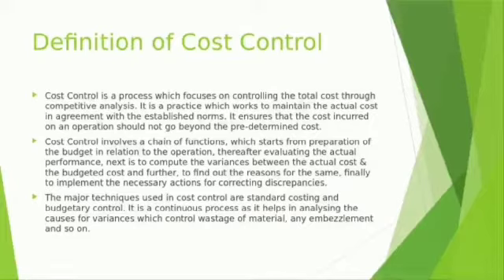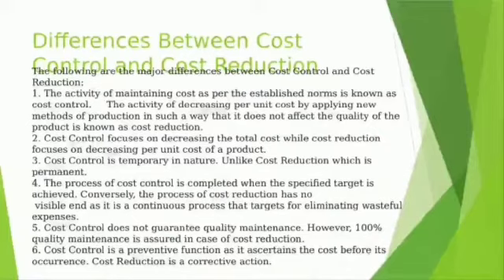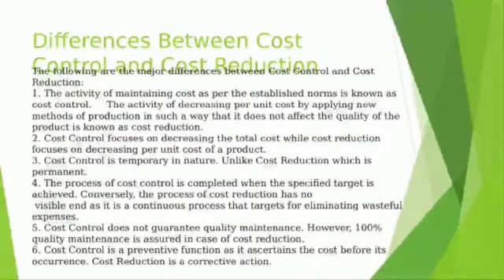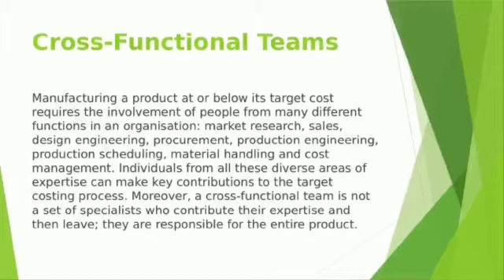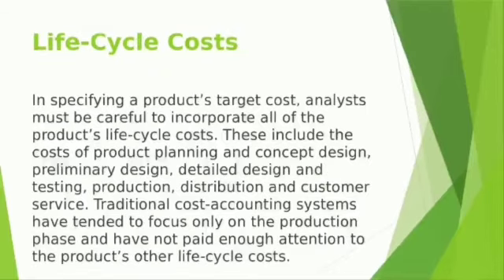TOPIC : COST CONTROL || BY DR. REENA JAIN